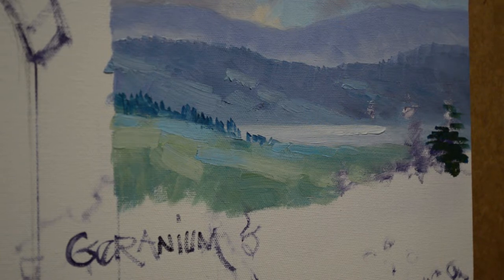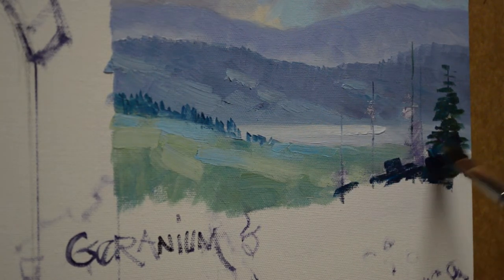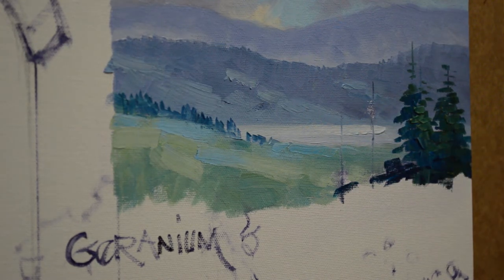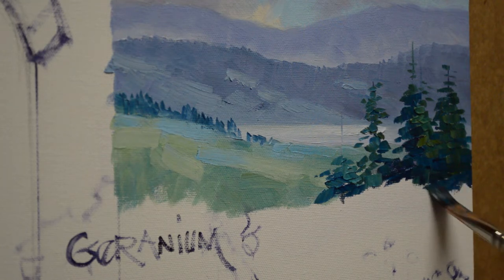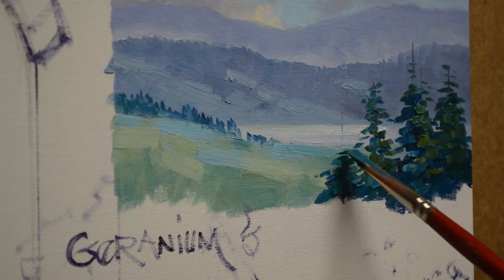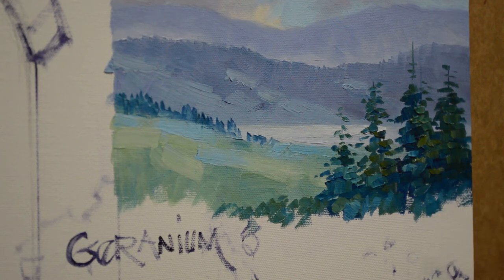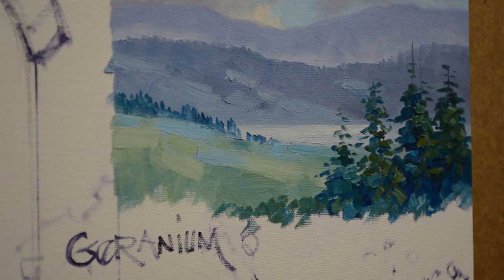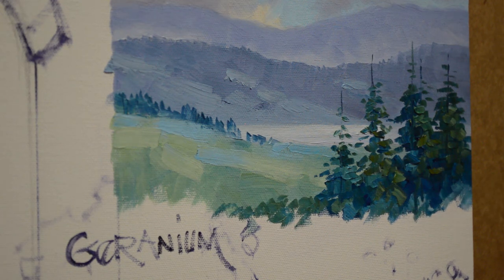SENKARIK - DAISY'S PLACE: Part 2 - Distant Trees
SENKARIK paints pine trees at the back of a Napa Valley Vineyard. To see the entire step by step process of this painting, as well as her studio setup please visit Mikki Senkarik's BLOG: